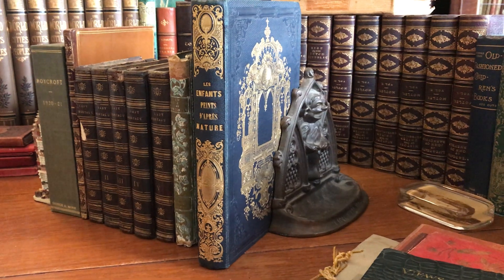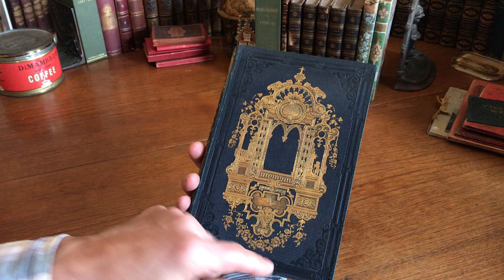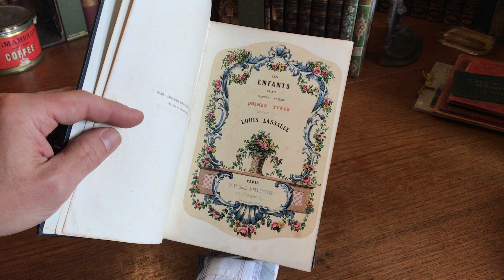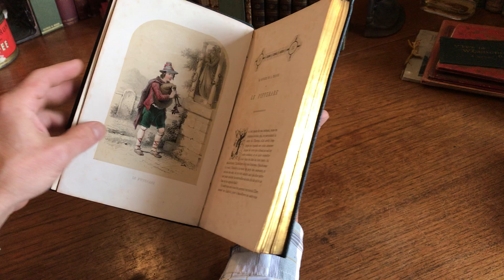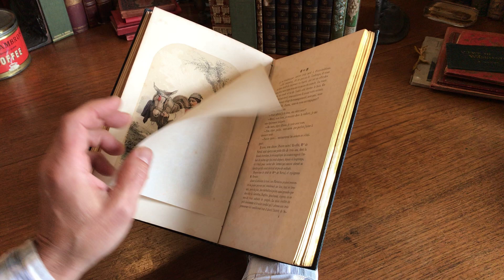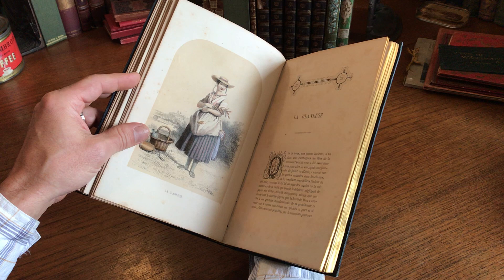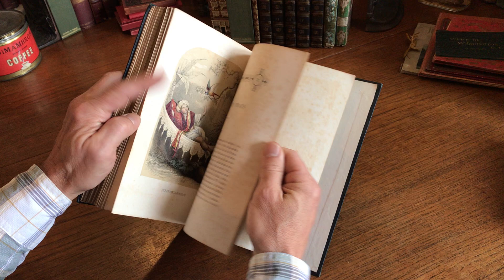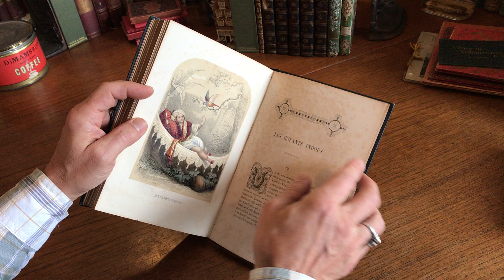Color Lithography c.1850 Book w/ 15 plates World Ethnic Children India Kabul Europe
Color lithography in mid-19th France. Children's occupations by country. European Juvenile color plate books.

Enfants Peints d'apres Nature, by MM. Jules Bozerian, Alfred des Essarts, Jules Rostaing, R. Valaisa, Mmes Louise Leneveux, Elise Voiart, Etc.
c.1850-60, Paris, Publ. by Louis Janet.

Publisher's ornately decorative book binding, covers pictorially gilt stamped, embossed pebble cloth boards, all edges gilt.

With 15 superior full page color lithographs of children. All color images heightened with gum arabic, indicating a premium artistic production, typically encountered only at the top of the retail market during this era.

The binding surviving nearly as fresh, clean and bright as when issued over 150 years ago, a condition rarity. Beautiful antique object, an exceptional example

Internally: Text with light to moderate age toning and scattered foxing, uniform toning, plates clean, a beautiful age patina overall.* Splendid color plates of great visual and historical appeal.

Short video captures condition much better than words. Please watch prior to purchase to ensure a clear understanding of the item.

Book measures: 9 3/8" H X 6 1/2" W x 1 1/4".

[V986].

*(If books were dealt with similar to numismatics, we'd be discussing a rare mid-19th century MS-68 gold coin with beautiful original surfaces).